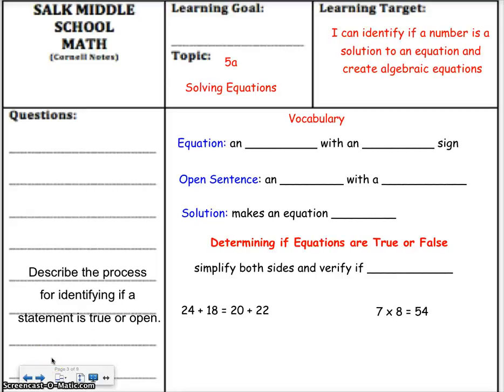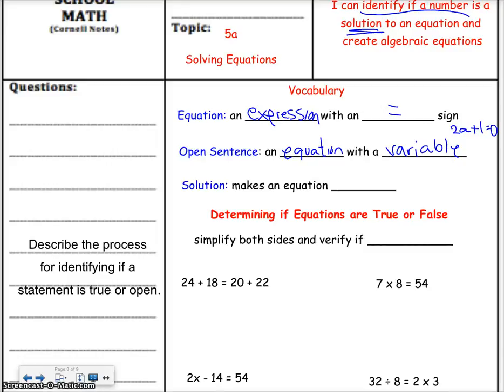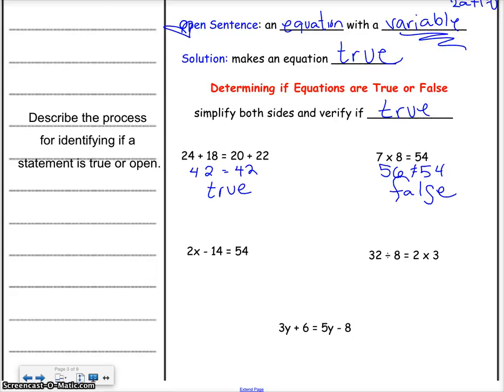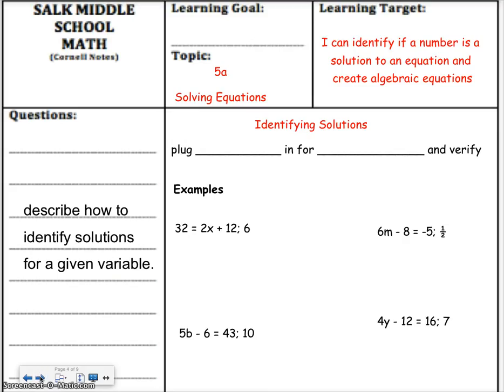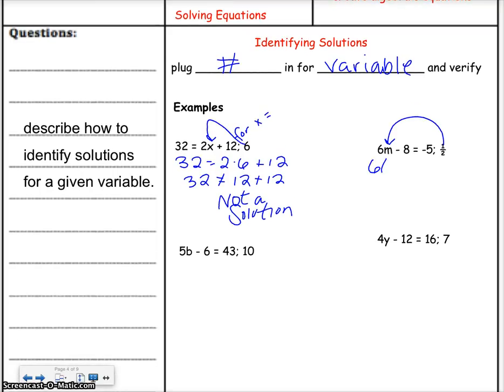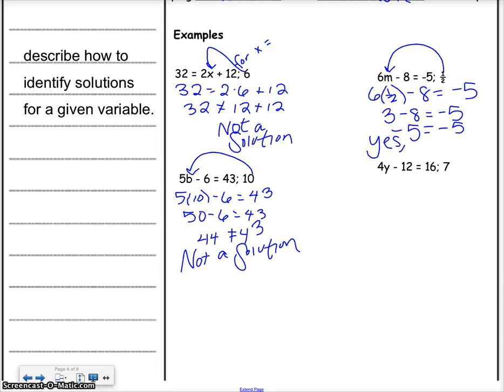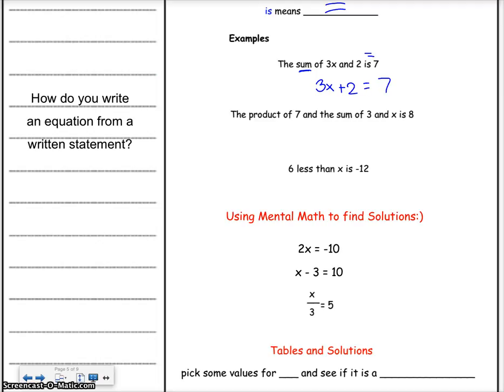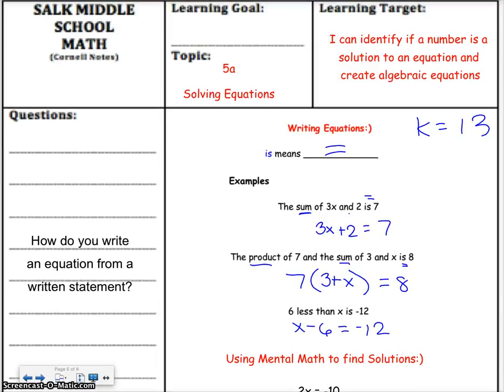5a identifying equations and solutions